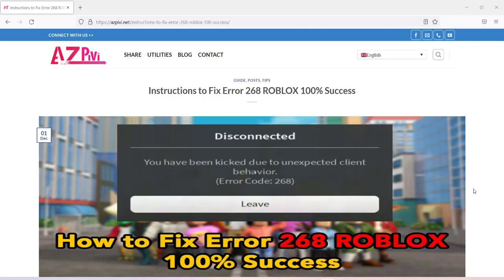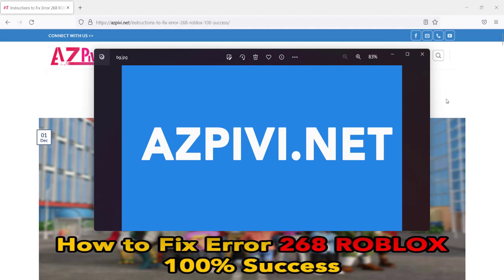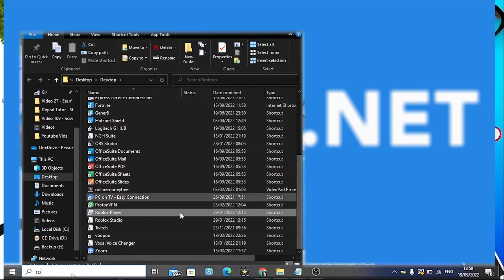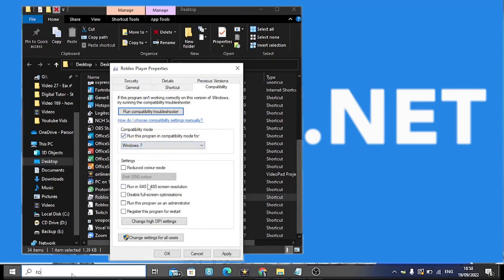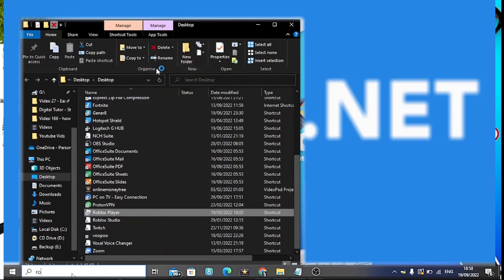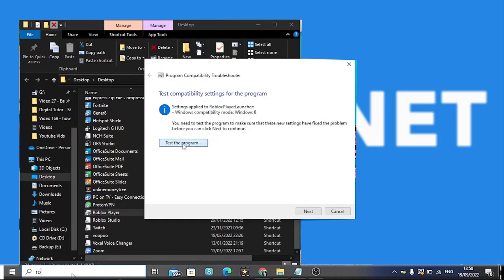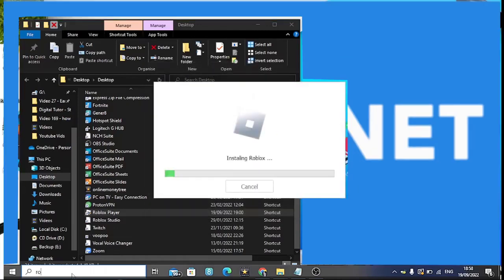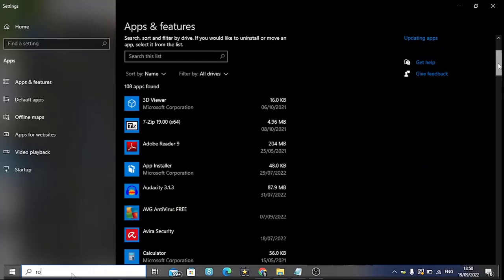How To Fix Error Code 268 Roblox 100% Success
Watch video How To Fix Error Code 268 Roblox 100% Success